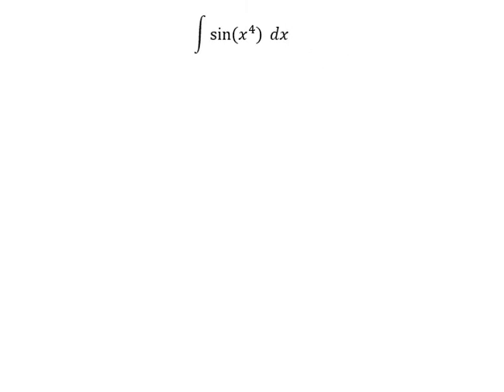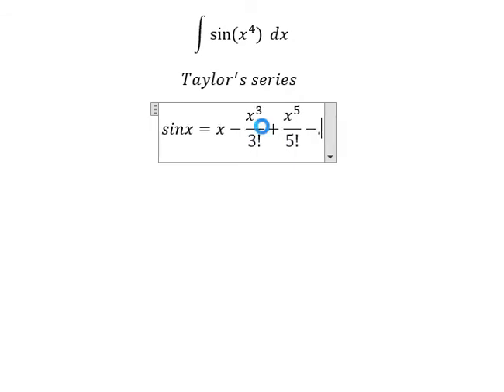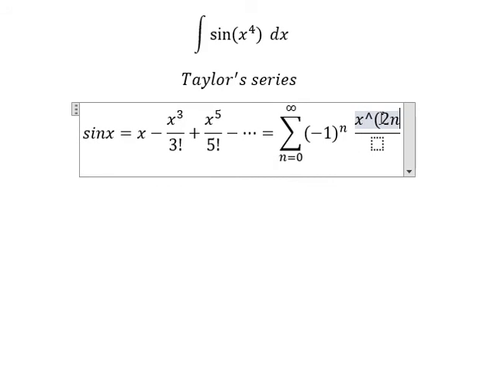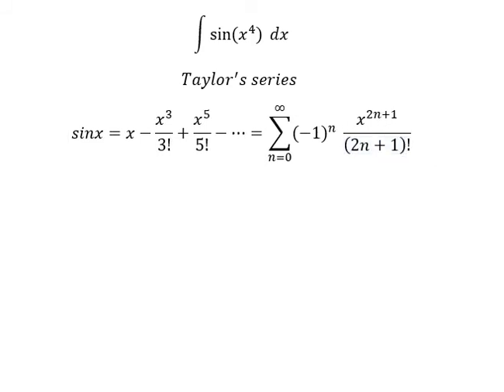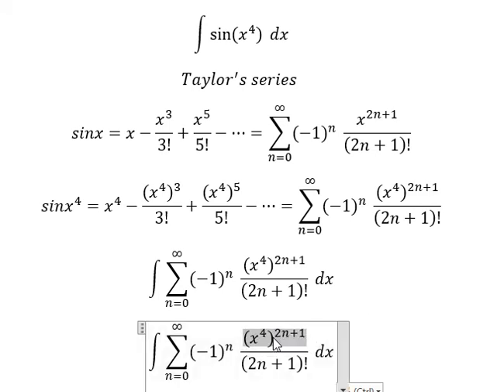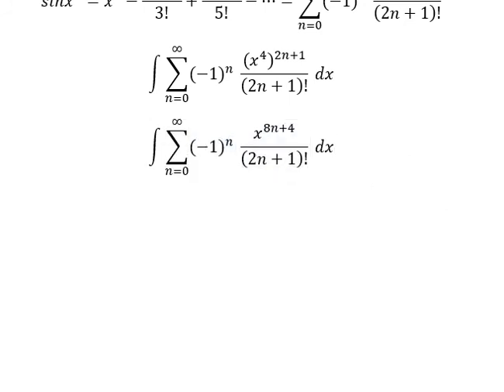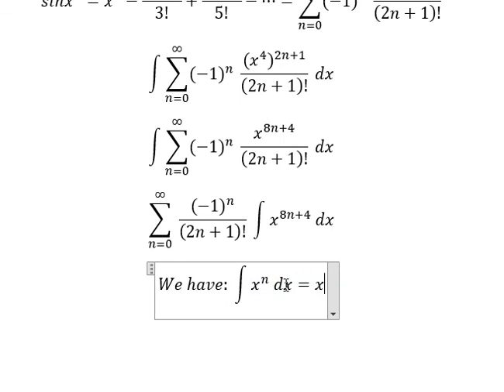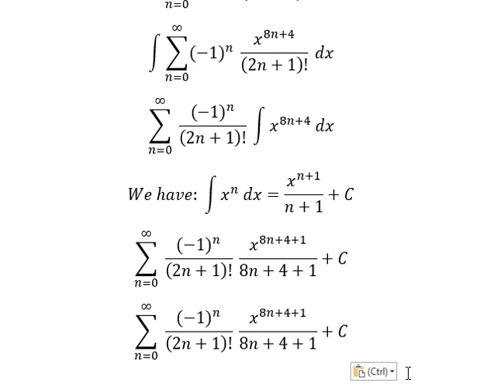Calculus Help: Integral ∫ sin⁡(x^4 ) dx - Taylor's series - Techniques - SOLVED!!